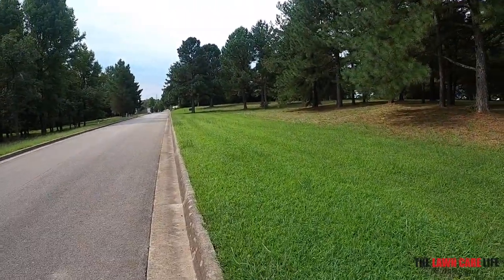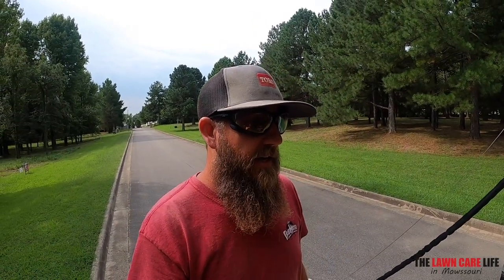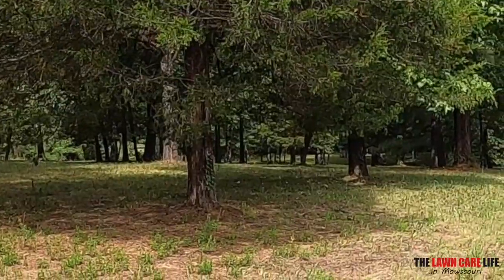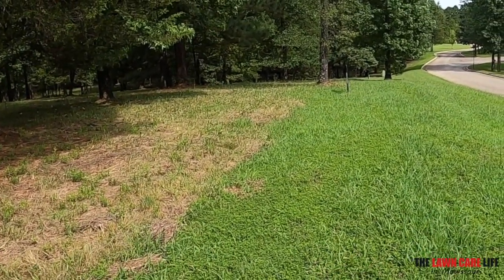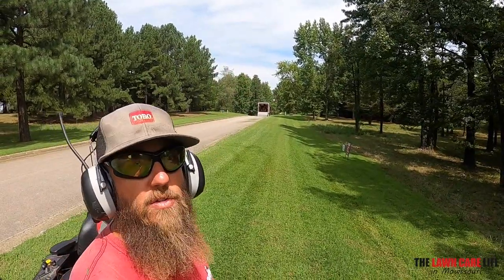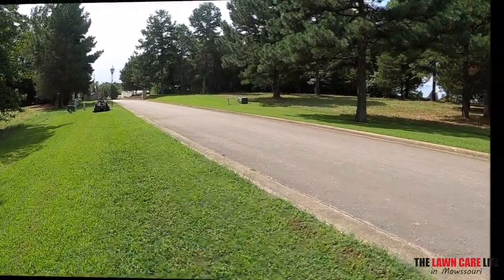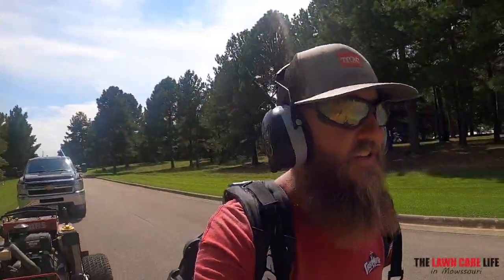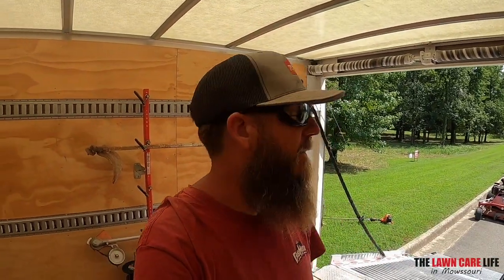New GoPro Hero 8 with Rode Pro Plus Mic (Mowing with NEW 2020 Toro Titan)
The NEW GoPro Hero 8 and RODE PRO PLUS Mic have arrived!  Trying it out for the first time.  How does it LOOK/SOUND?!